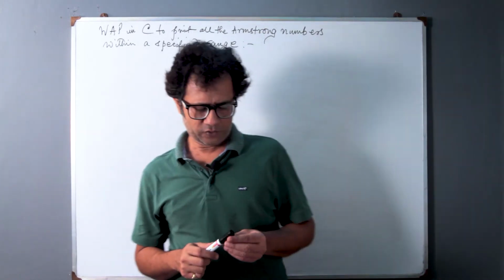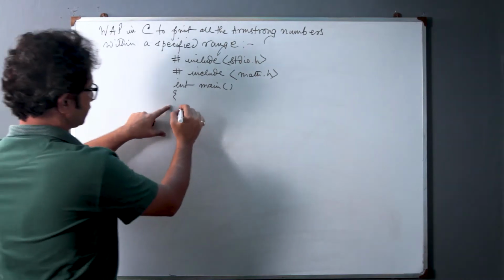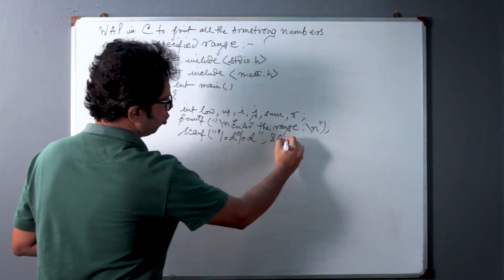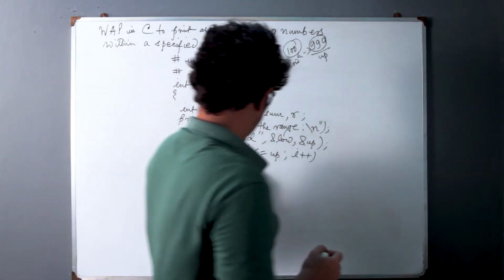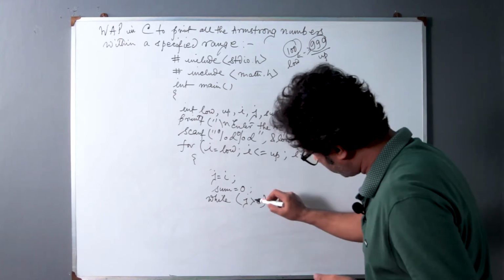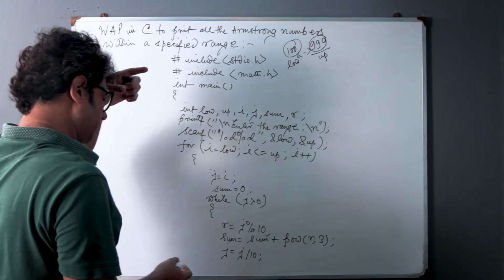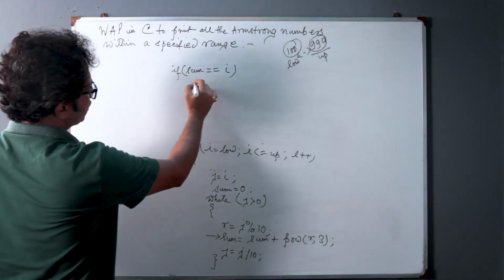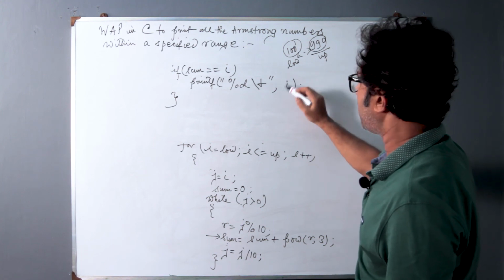Printing Armstrong Numbers within a specified range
Concept of nested loops to print Armstrong numbers within a specified range.